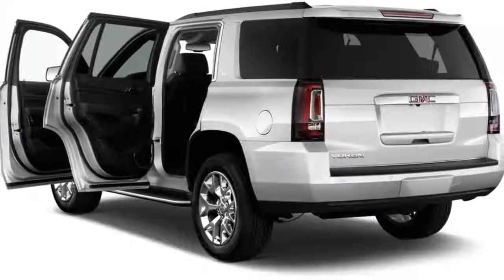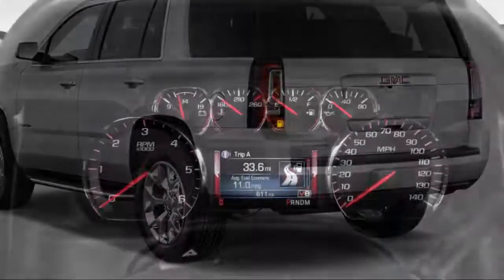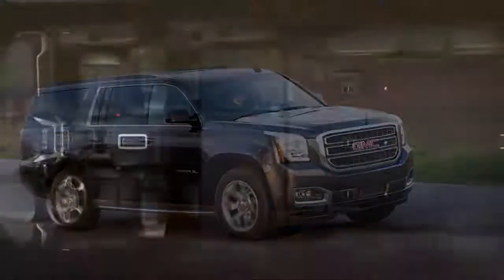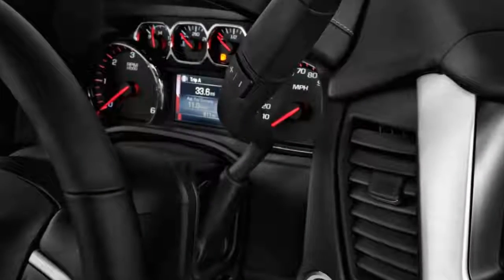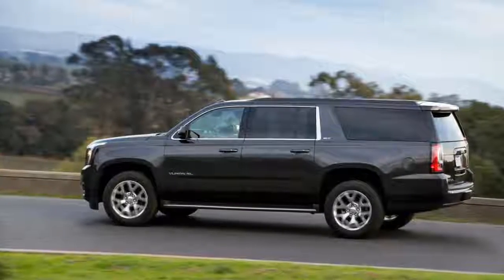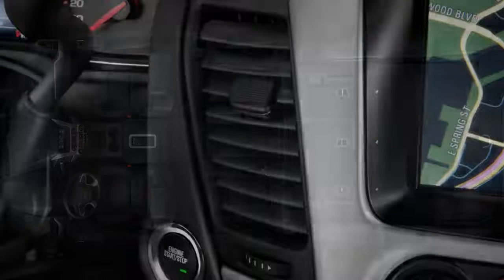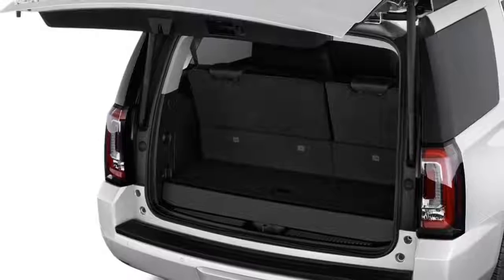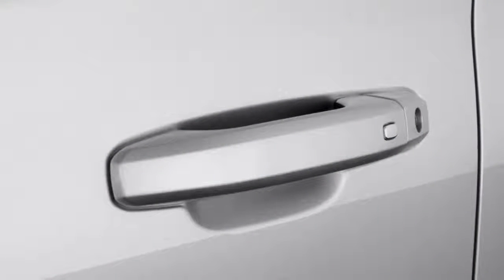2018 GMC Yukon REVIEW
The 2018 GMC Yukon is a traditional SUV with enough muscular V-8 power to tow just about anything. It’s old-fashioned underneath with its body-on-frame construction, but it doesn’t feel like a relic.

Accordingly, we’ve rated the Yukon lineup—which includes standard-length and Yukon XL body styles—at 6.6 out of 10.
The 2018 Yukon is offered in SLE, SLT, and Denali trim levels. None is basic, but the Denali is nearly as luxurious as the related Cadillac Escalade. Chevrolet also sells a version of this basic vehicle as the Tahoe (short-wheelbase) and Suburban (long-wheelbase). Shop both, since the Chevy is usually a few bucks cheaper than the GMC.

This year, the Yukon Denali gains a sophisticated 10-speed automatic transmission, a slightly revised look (you’ll really have to squint to see the differences), and an Ultimate Package that bundles most options. The standard Yukon and Yukon XL are largely unchanged.

Yukons are offered with rear- or four-wheel drive and a choice of a 355-horsepower 5.3-liter V-8 or a 420-hp 6.2-liter V-8 that’s exclusive to the Yukon Denali. A 6-speed automatic is included with the smaller V-8, while the 6.2-liter makes use of a new 10-speed. The Yukon’s separate ladder frame and beefy solid rear axle endow a properly equipped variant to tow up to 8,500 pounds. The 5.3-liter V-8 provides more than adequate acceleration and returns surprisingly good fuel economy; the bigger V-8 flips those attributes with a robust feel and the downside being on a first-name basis with your local Texaco.

Inside, the Yukon benefits from a car-like dashboard and a high-quality feel throughout—as it should at a base price of around $50,000. The Yukon—along with its Chevy twins—is the last SUV to offer a three-place bench seat up front, but few dealers stock this configuration. Instead, two overstuffed bucket seats and a center console give front seat passengers a commanding view out. The second row’s not quite as roomy, and row three ranges from surprisingly tight with the standard wheelbase to adult-friendly in Yukon XLs. With the third row upright, Yukons have precious little cargo space, but Yukon XLs can store several suitcases. The third row folds flat, but the cargo floor is oddly high off the ground thanks to the old-school solid rear axle tucked underneath. Rivals like the Ford Expedition have a lower load floor.

In addition to the expected airbags, anti-lock brakes, and stability control system, a bucket seat-equipped Yukon includes a front-center airbag designed to prevent the driver and passenger from bumping noggins in a wreck. Adaptive cruise control and automatic emergency braking are available, as are blind-spot monitors, lane-departure warnings, and front parking sensors.

All Yukons feature an 8.0-inch touchscreen infotainment system with standard Apple CarPlay and Android Auto. The system is easy to sort through at quick glance and can be upgraded with a baked-in navigation system for not too much extra.